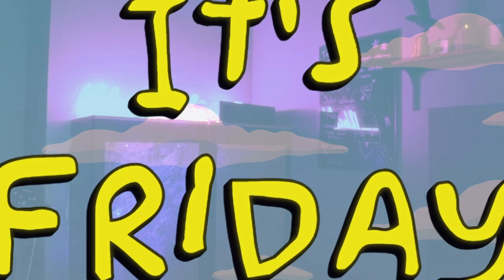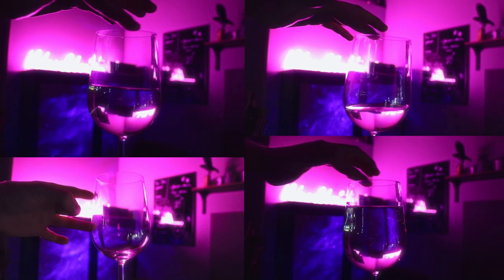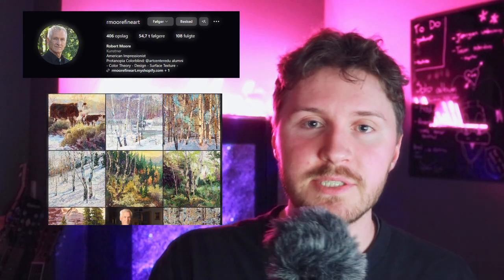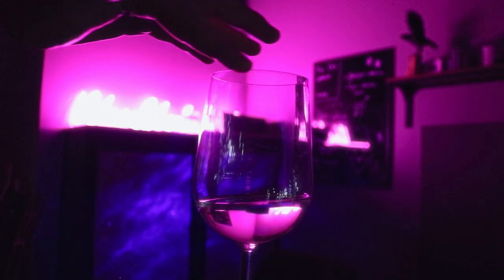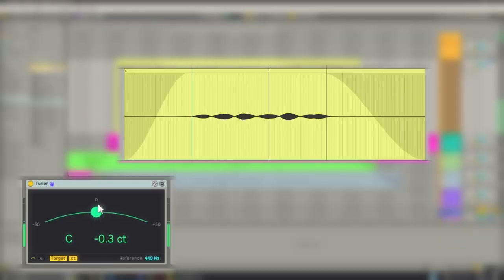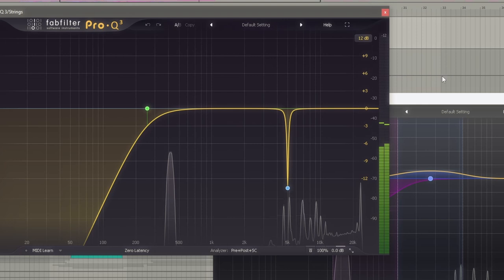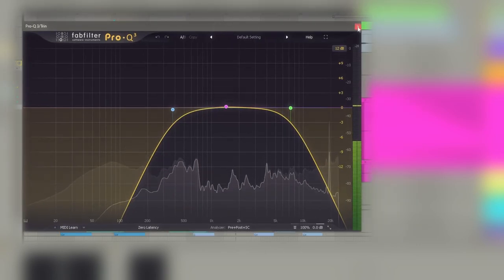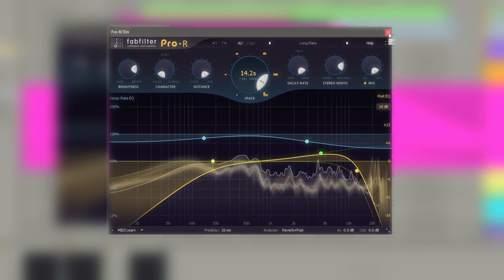Making Music to Art | Cinematic Music with a WINE GLASS!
In the third episode of this series, I compose music for a beautiful winter artpiece using only a wine glass!

itsfriday Ep3